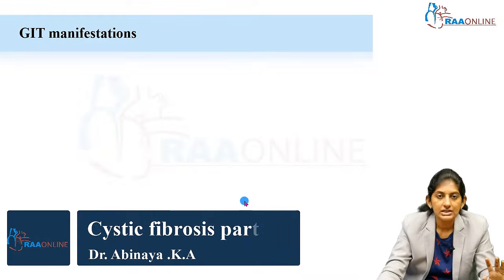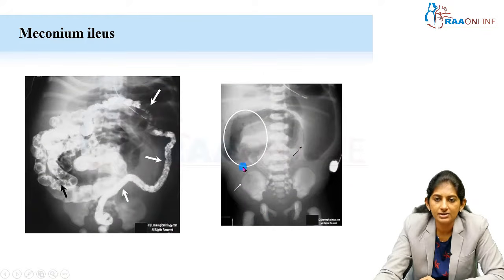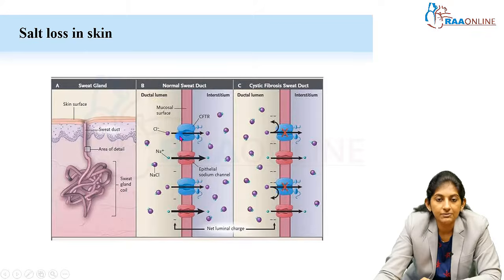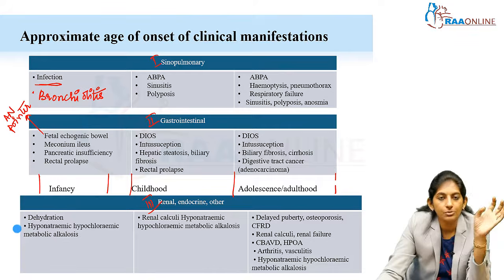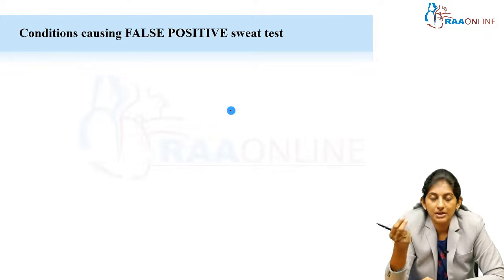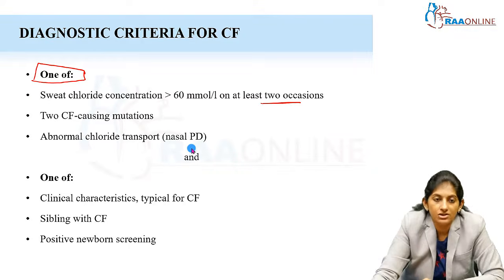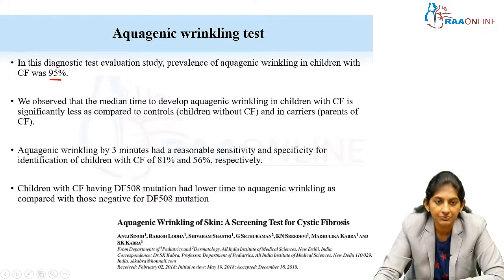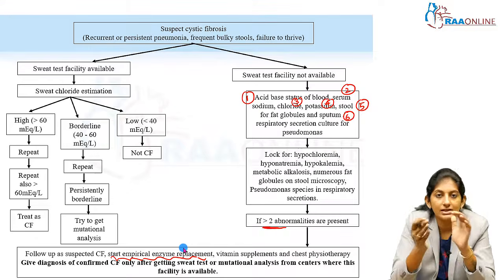MD/DNB Pediatrics | Nelson Based Pediatrics | Cystic Fibrosis Part - 2 | by Dr. Abinaya | RAAONLINE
• Dr. Abinaya is a dedicated pediatrician with years of hands-on experience, known for her passion for nurturing young lives and mentoring future medical professionals. She believes in treating not just childhood illnesses but also promoting overall well-being during a child’s most critical growth stages.
• A GOLD medalist and an alumna of Kilpauk Medical College, she further refined her clinical skills at PGIMER, Chandigarh—one of India’s premier institutions. With a deep focus on empathy and evidence-based care, Dr. Abinaya’s work in pediatric neurology has been recognized in the Journal of Pediatric Neurosciences.
• Currently serving as a Senior Consultant in Pediatrics, she continues to inspire and educate through her compassionate approach and strong academic foundation.

SERIES OF PEDIATRICS IN RAAONLINE APP:
1. MD/DNB Pediatrics (NBP)
2. Child Psychiatry
3. Pediatric Intensive Care
4. IAP - STG Series
5. Neonatology
6. Statistics

MD/DNB Pediatrics Overview:
• 620+ Video Lectures
• 480+ Slides
• 1525+ MCQ’s
• 405 Reading Materials
• Exam Notes available for Pediatrics (NBP) Specialities

MD/DNB Pediatrics (NBP) Specialities in Raaonline App:
1. Critical care & emergencies
2. Cardiology
3. Gastroenterology
4. Nephrology
5. Urology
6. Allergic Disorders
7. Neurology and neuromuscular
8. Respiratory System
9. Endocrinology
10. Rheumatology
11. Hematology - Oncology
12. Infectious Disease
13. Neonatology
14. Genetics and Metabolic disorders
15. Growth, Nutrition, Development & Behaviour
16. Immunology
17. Immunization and miscellaneous
18. Toxicology
19. Oncology
20. Fetal Medicine
21. Rapid Revision Part 1, 2 & 3

Chapters & Timestamps:

00:00 Introduction
00:14 GIT Manifestations
03:00 GI Manifestations in CF
03:38 Meconium Ileus
04:41 Other Manifestations
06:47 Salt loss in skin
09:04 Approximate age of Onset of Clinical manifestations
12:16 Diagnosis of CF
13:13 Sweat Chloride Test Interpretation
13:55 Conditions causing False Positive Sweat test
15:03 Conditions causing False negative Sweat test
15:41 Sweat chloride test demonstration - AIIMS, Delhi
16:18 Diagnostic criteria For CF
20:04 Aquagenic Wrinkling